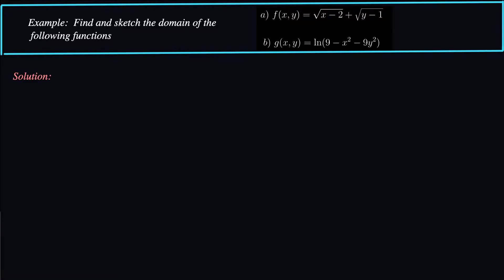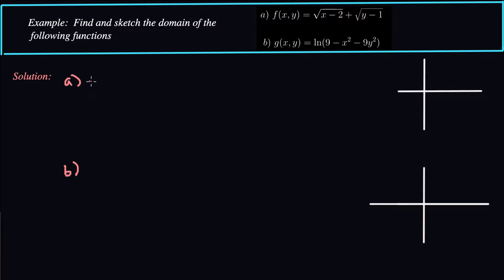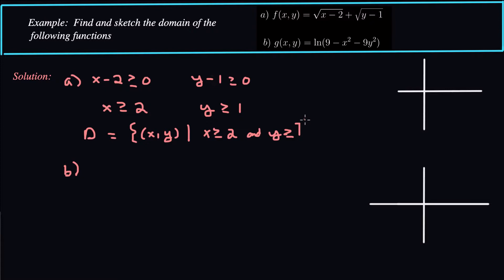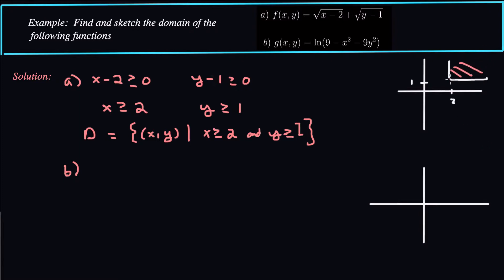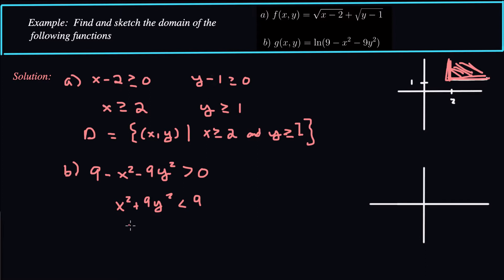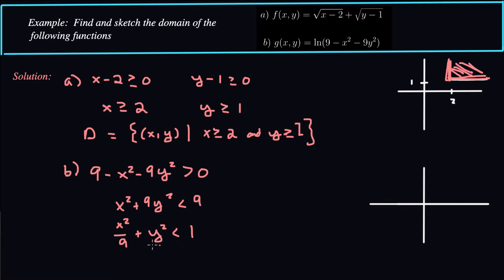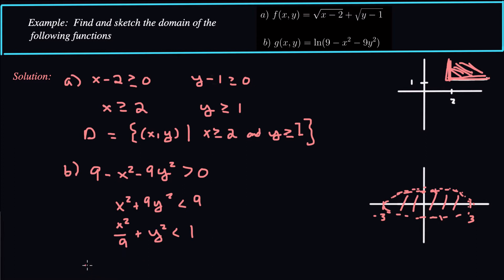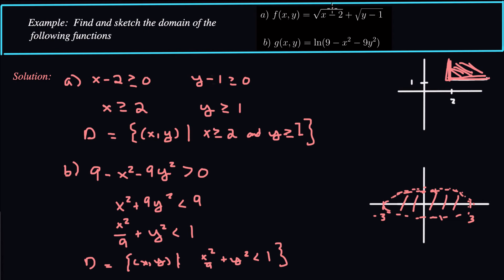Domain of Multivariable Functions || Two Examples!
In this video we show how to find the domiain of multivariable functions.

Here we have two multivariables functions for which we want to find the domain.
a) f(x,y)  = sqrt(x-2)+sqrt(y-1)
b) g(x,y) = ln(9-x^2-9y^2)

We find the domain of multivariable functions by deciding which points should not be included.  This seems strange, but that's nearly the definition of the domain.  The domain is the set of points for which the function is defined.

For radicals the expression underneath must be nonnegative.
For logarithms the input must be positive.
For rational expressions the denominator cannot be zero.
For arcsin and arccos the input must be between 1 and -1.

I hope this video helps you in finding the domain of multivariable functions.

-Dr. Dub